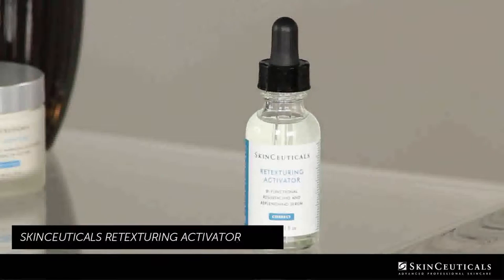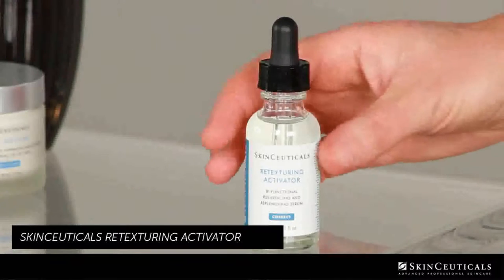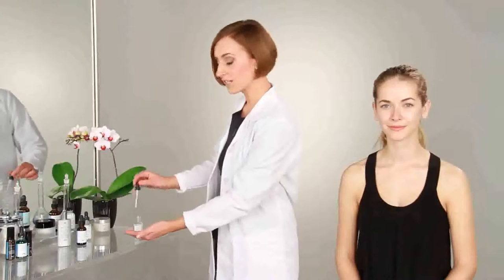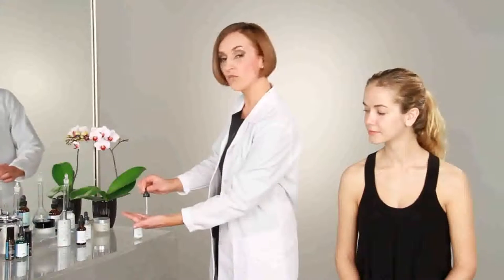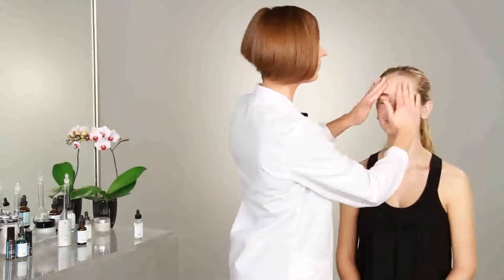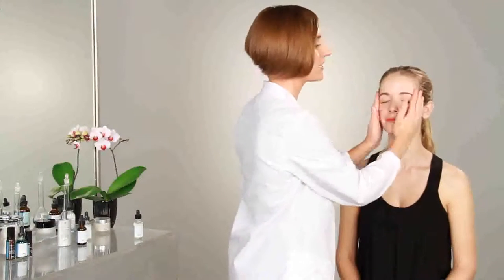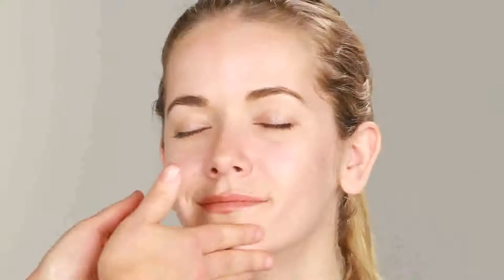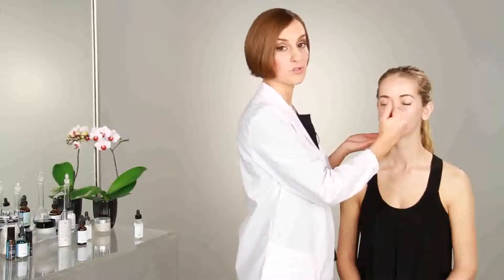The Best Facial Exfoliants - Retexturing Activator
Not all facial exfoliants are created equal. Find out about the best facial exfoliants with help from an experienced skin care professional in this free video clip.